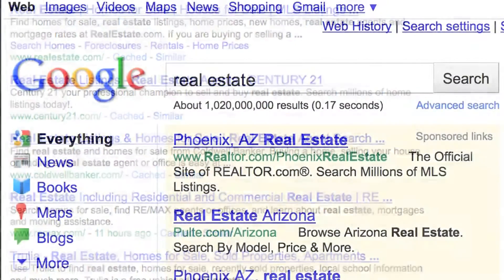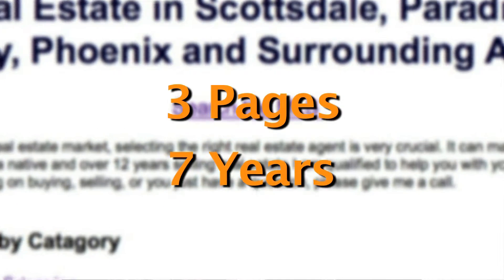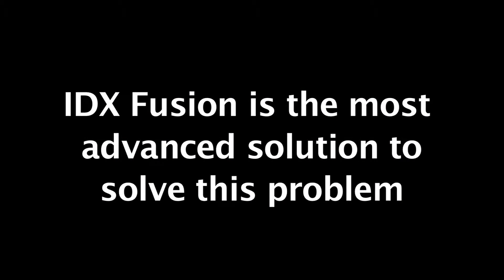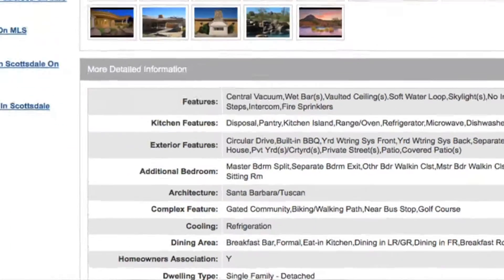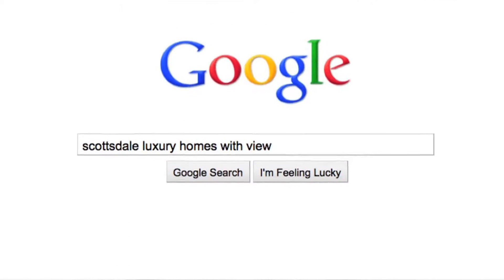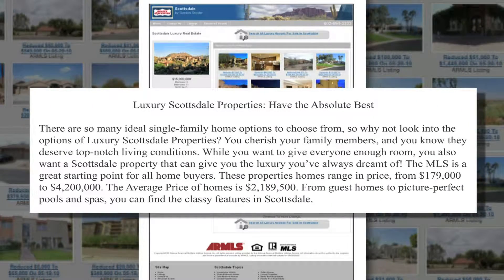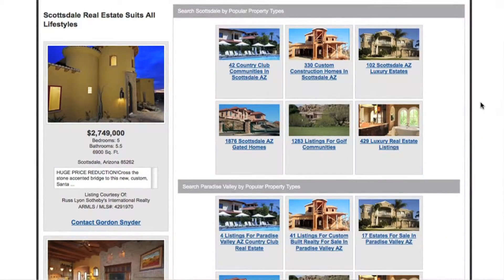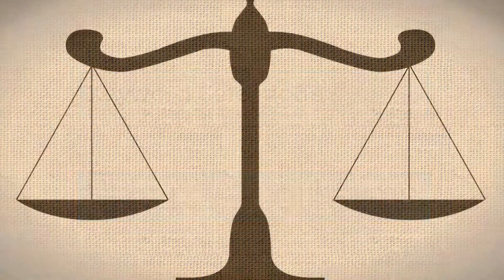IDX Fusion - Dynamic Page Solutions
An explanation of IDX Fusion, a search engine indexable and optimized MLS IDX that uses MLS database content to capture homebuyers Internet searches for real estate.